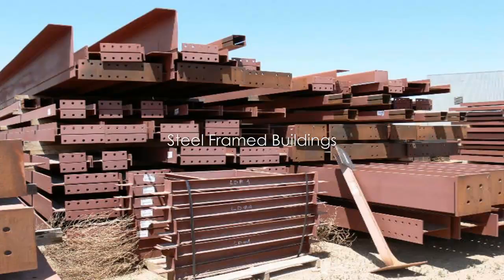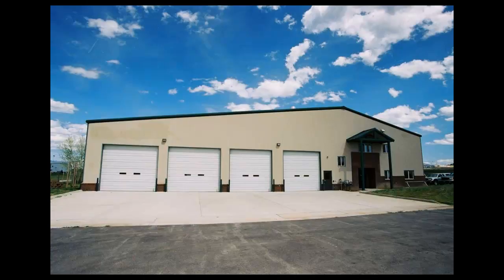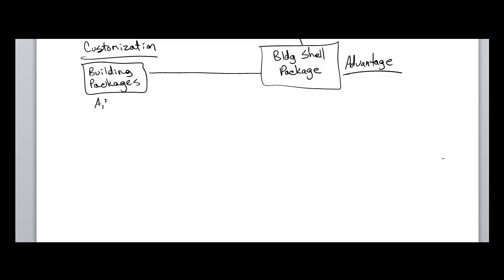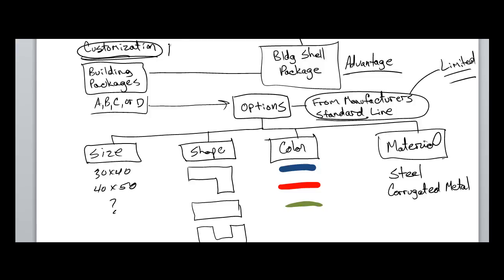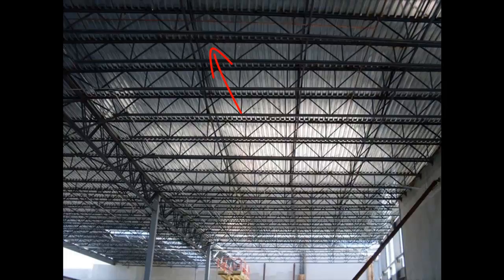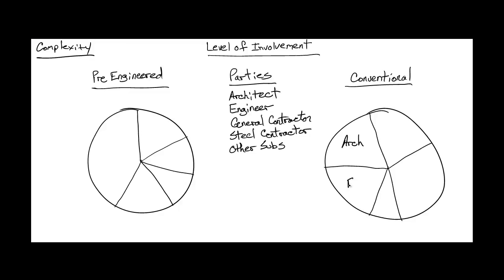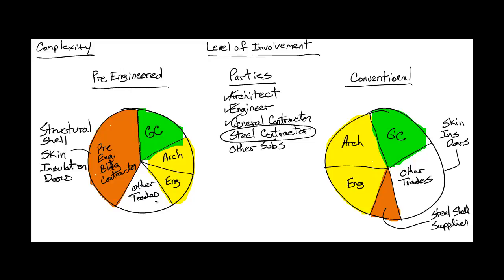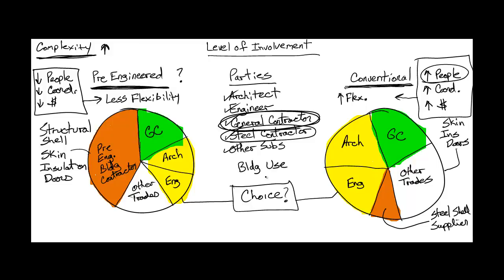Steel Framed Buildings